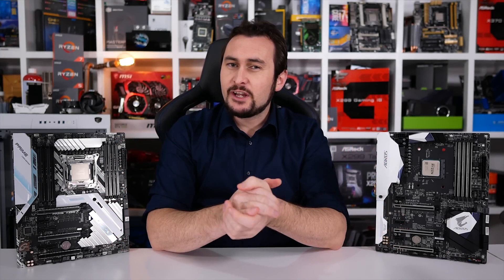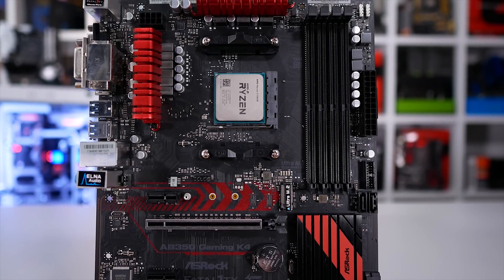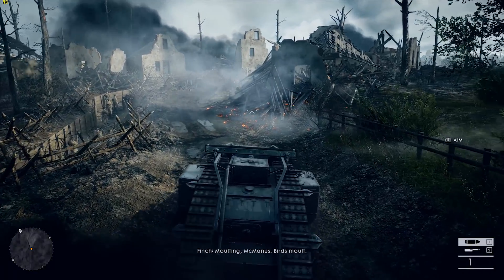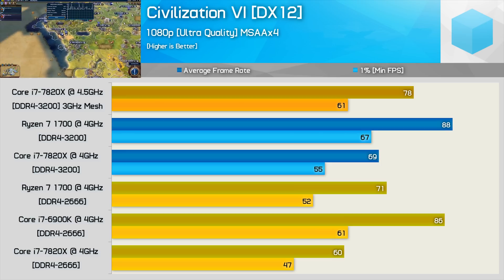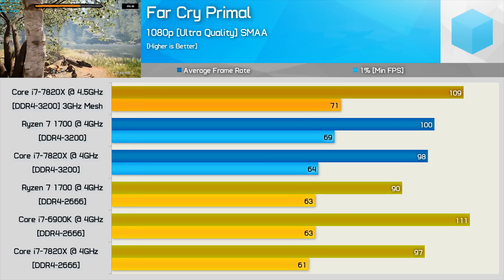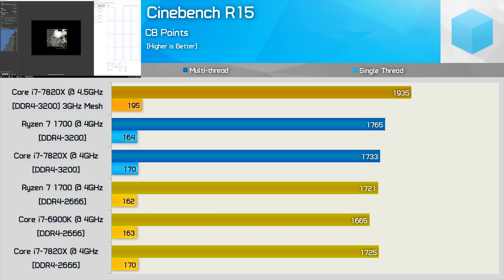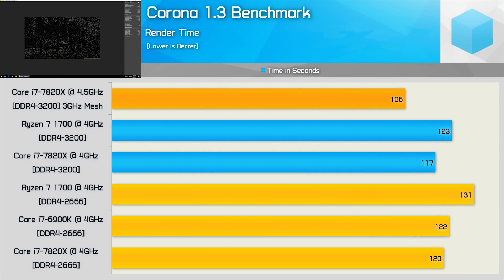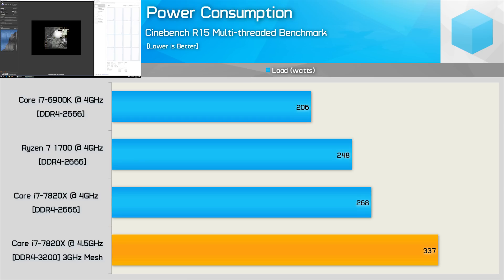Ryzen 7 1700 vs. Core i7-7820X, 8-Core Royal Rumble!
Check prices now:
AMD Ryzen 7 1700
Intel Core i7-7820X
AMD X370 Motherboards
Intel X299 Motherboards

VIDEO INDEX
0:06 - Welcome!
2:30 - Previous testing!
4:20 - Battlefield 1
6:05 - Civilization VI
7:11 - F1 2016
7:48 - Far Cry Primal
8:42 - Hitman
9:32 - Total War Warhammer
10:25 - Cinebench R15
11:06 - 7-Zip File Manager
11:57 - Blender
12:25 - Corona
12:45 - AIDA64 Memory
14:32 - Power consumption
15:16 - Conclusion
18:53 - Outro